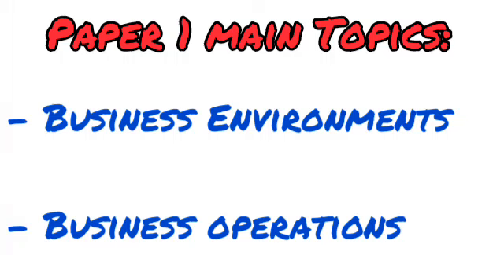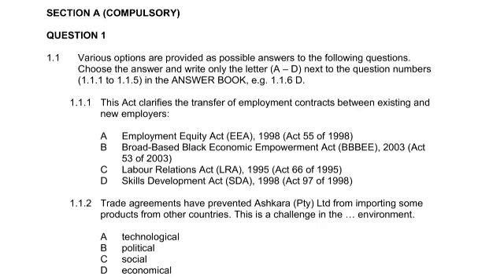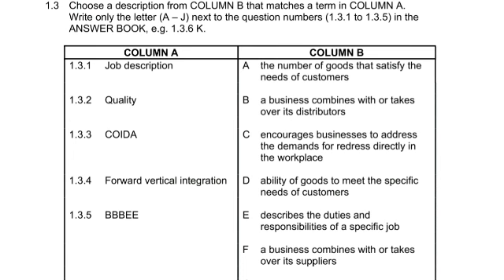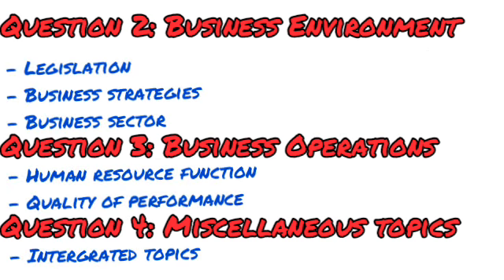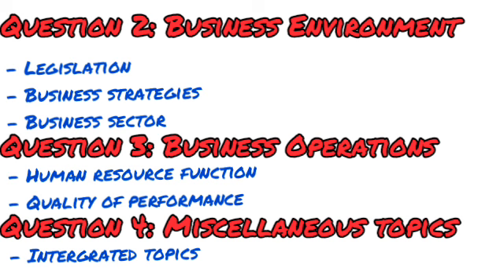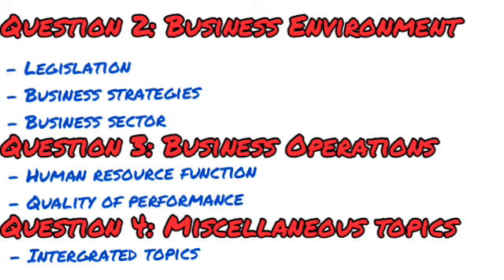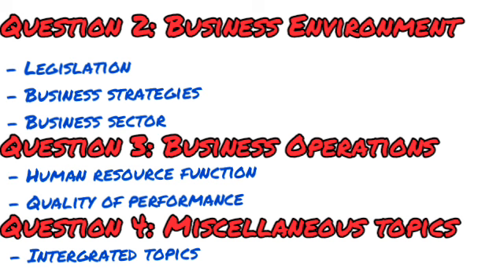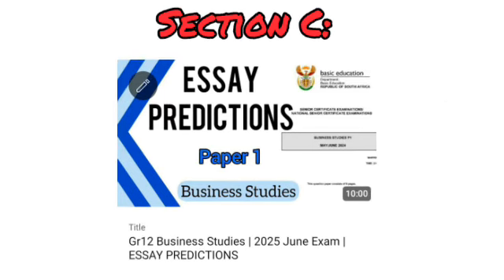Gr12 Business Studies | 2025 May/June | PAPER 1 SCOPE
Video Chapters:

0:00 Introduction
0:30 Private Lessons
1:00 Section A
4:00 Section B
8:00 Section C